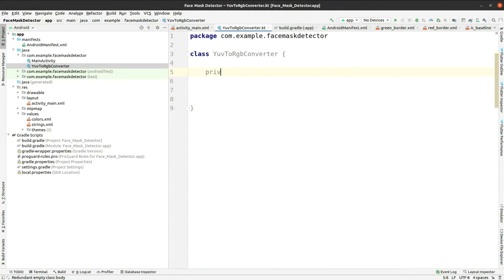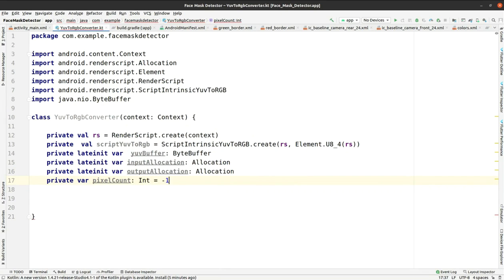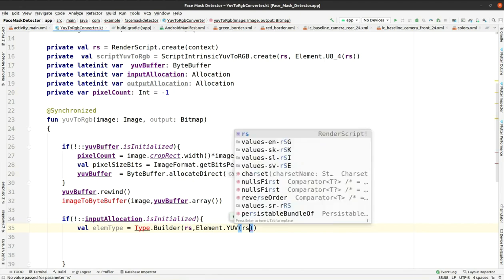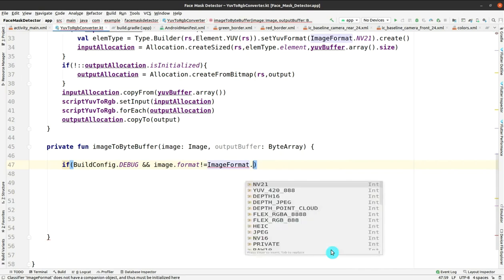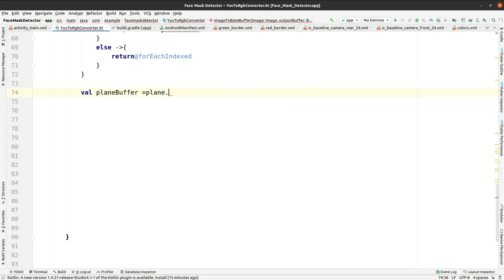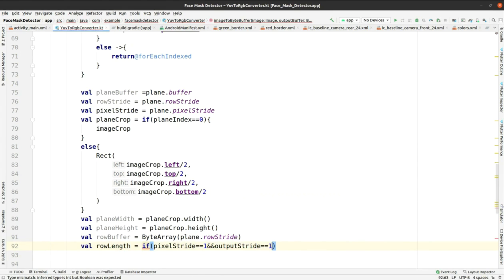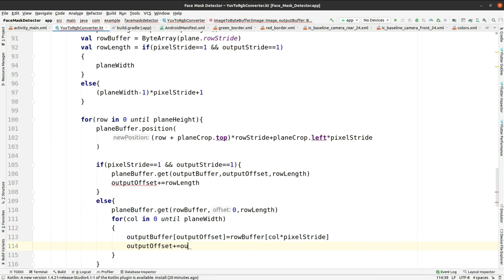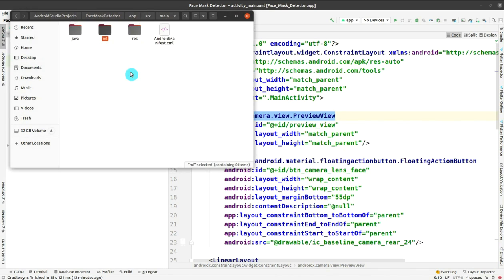Face Mask Detection Android App | Android Studio Tutorials | Android with Machine Learning PART 3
Face Mask Detection using TensorFlow and OpenCV implemented in Android app via Android Studio

In this tutorial, we’ll discuss our two-phase face mask detector, detailing how our computer vision/deep learning pipeline will be implemented.
From there, we’ll review the dataset we’ll be using to train our custom face mask detector.
I’ll then show you how to implement a Python script to train a face mask detector on our dataset using Keras and TensorFlow.
We’ll use this Python script to train a face mask detector and review the results.
Given the trained face mask detector, we’ll proceed to implement two more additional Python scripts used to:
Detect face masks in images
Detect face masks in real-time video streams
We’ll wrap up the post by looking at the results of applying our face mask detector.
I’ll also provide some additional suggestions for further improvement.